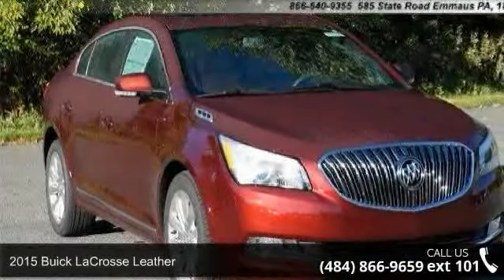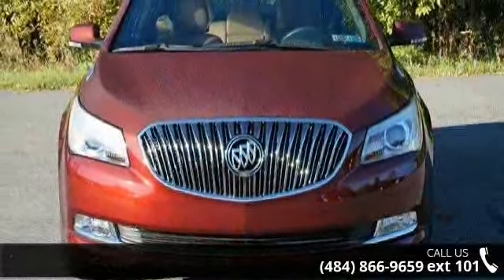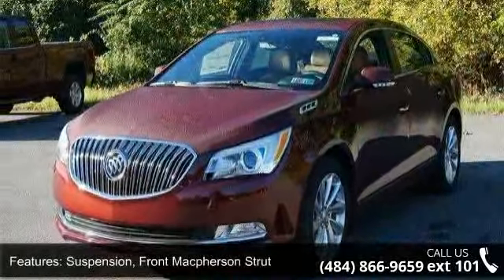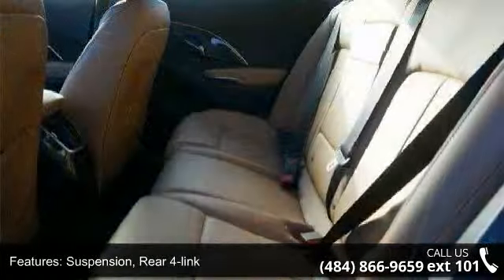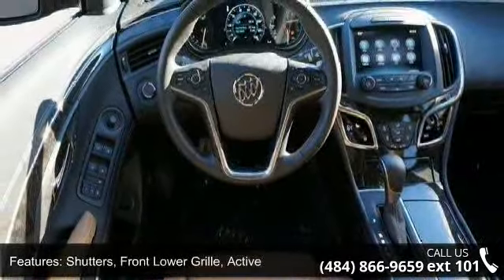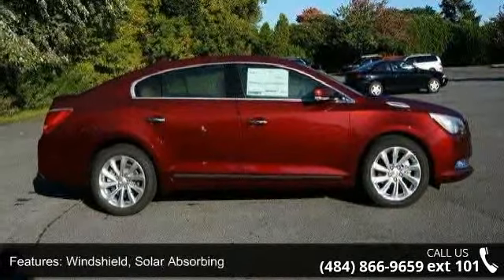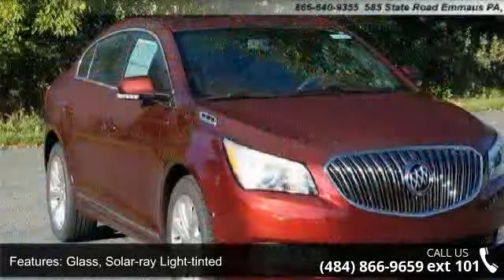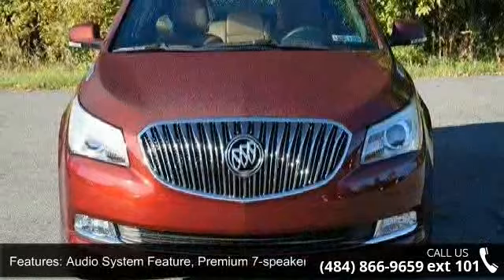2015 Buick LaCrosse Leather - Kelly Buick GMC - Emmaus, P...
2015 Buick LaCrosse Leather Condition: New Mileage: 4 Transmission: Automatic Exterior Color: Deep Garnet Metallic Doors: 4 Stock: B52008 Cylinders: 6